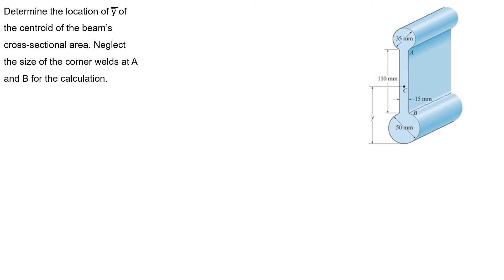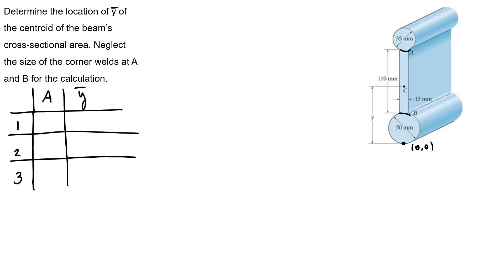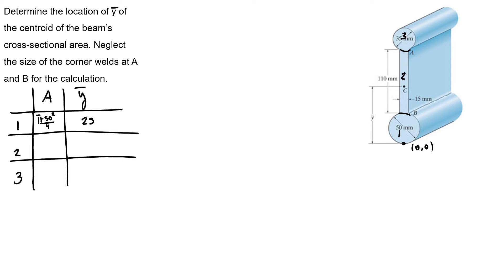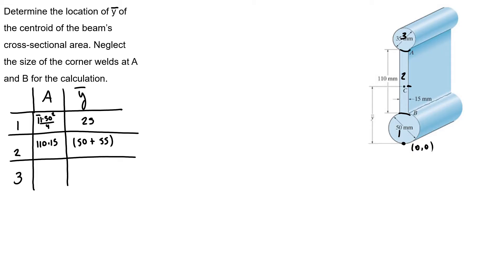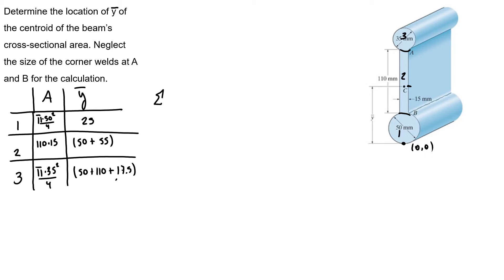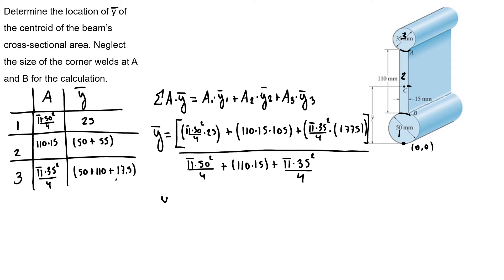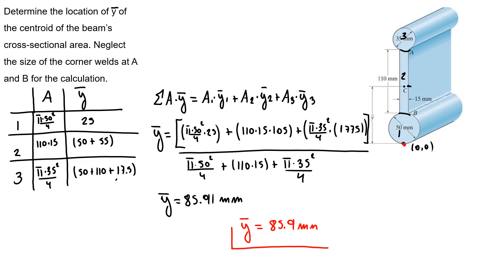Centroid and Moment of Inertia - Exercise 2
Determine the location of y of the centroid of the beam’s cross-sectional area. Neglect the size of the corner welds at A and B for the calculation.

Exercise retrieved from Hiebbler Statics and Mechanics, 5e